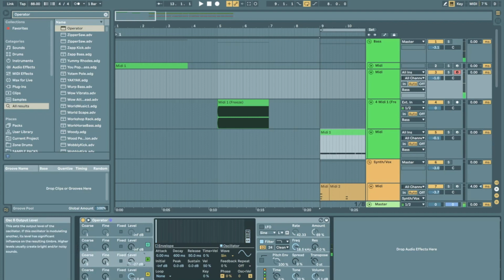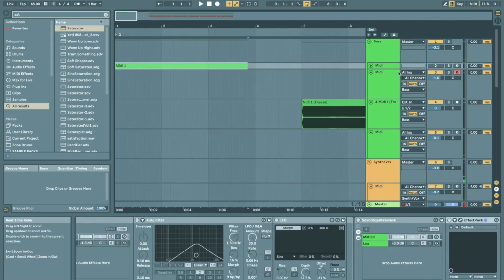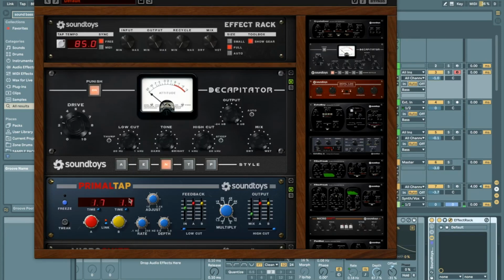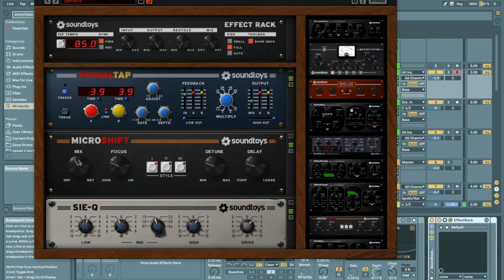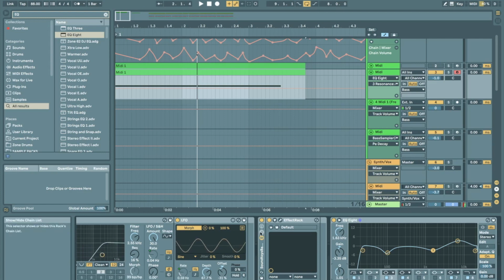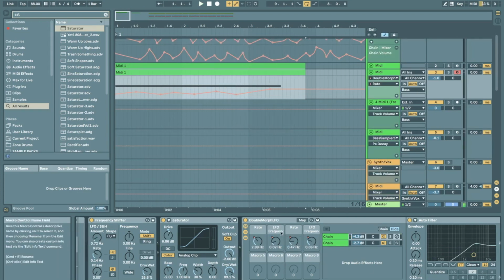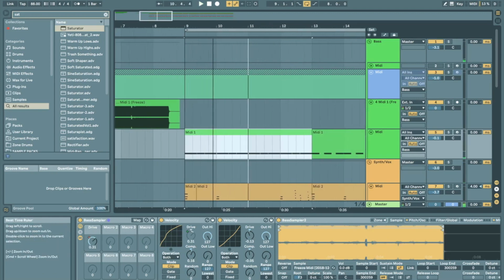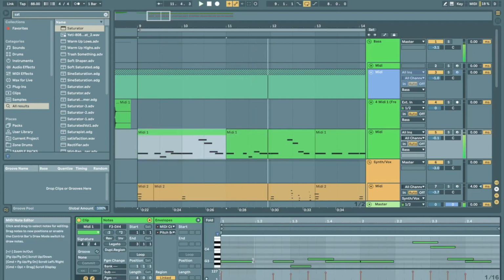Further Neuro Bass Adventures ft. Soundtoys Effect Rack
Double Morph LFOs (Live 10)

Welcome back, fellow seeker of sound, to the Glitch Kitchen,  this video focuses on combining together some different bass design epiphanies that I've had into a workflow that ends in a cool technique for playing back the bass in Sampler. I cover some band splitting techniques, and I take a look at the potential of Soundtoys Effect Rack for bass processing. Which is BIG. I haven't even touched on FilterFreak or Devil-Loc yet. Guess that's for future videos.

As always, Let me know if you have any questions (this one's a doozy I know) and what else you might like to see in future tutorials!

LINKS